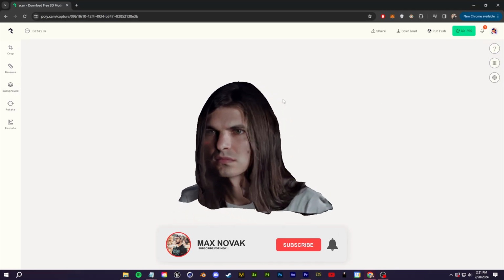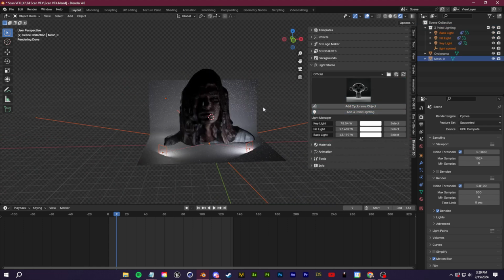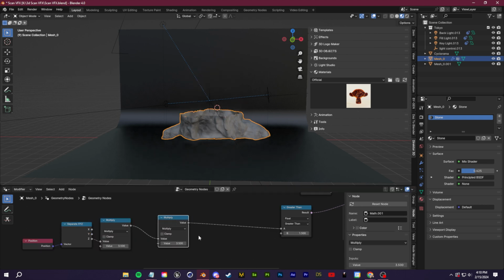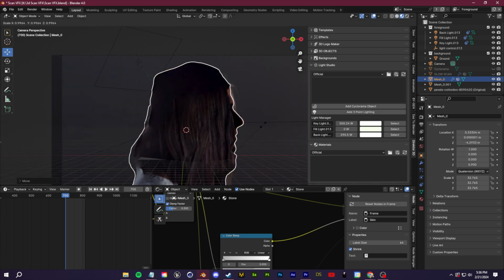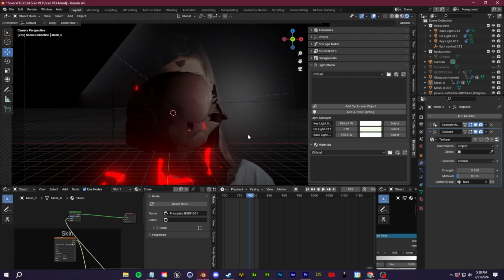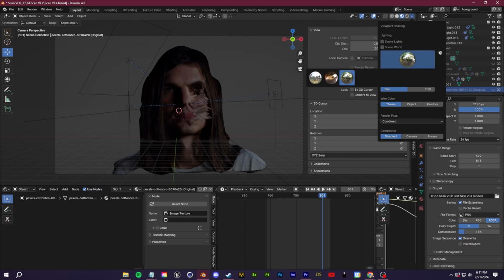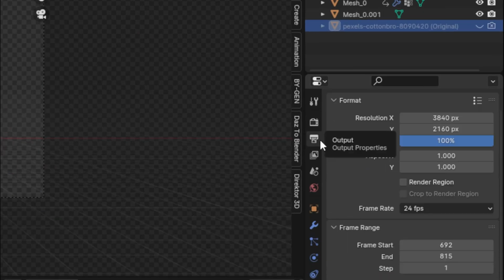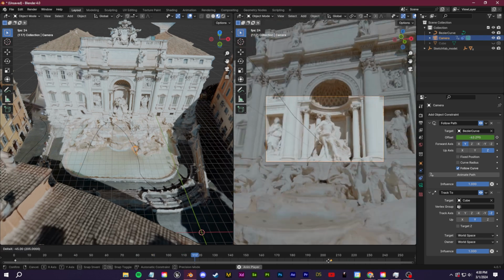Ultimate Guide to INSANE 3D Scan Effects ! (Blender & After Effects)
Today I'm going to talk about some cool 3D scan VFX you see in Music Videos. There's a lot of fun things you can do with a 3D scan when paired with a 3D software. We'll dive into lighting, materials, geometry node effects, compositing, cameras animations, and more!

TIMESTAMPS:
0:00 - Intro
0:23 - How to scan
1:45 - Materials and Lighting
3:00 - Easy Transition VFX with Geometry Nodes
5:30 - Compositing 3D Scan VFX with real footage
12:20 - Awesome camera animations through 3D scan environments